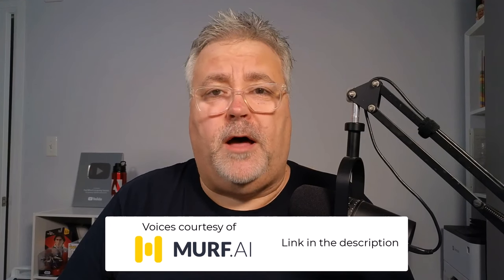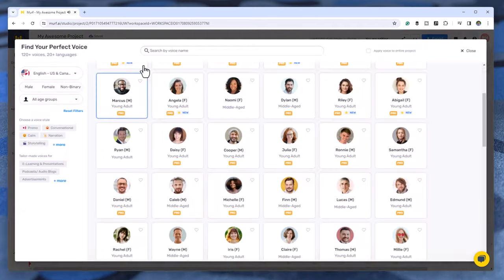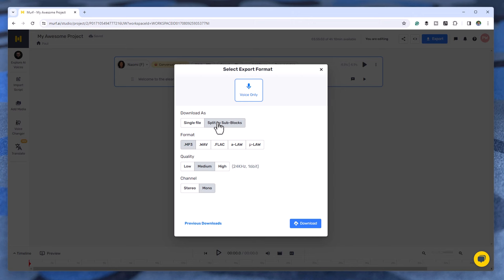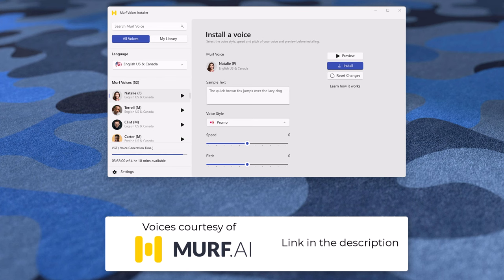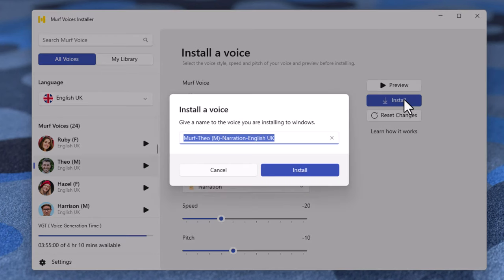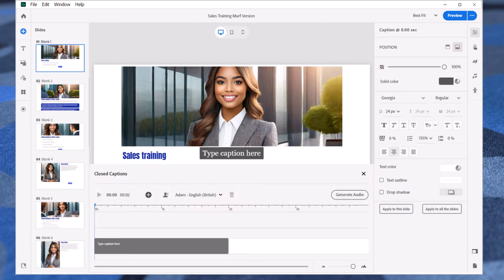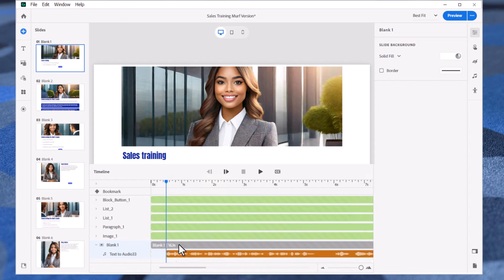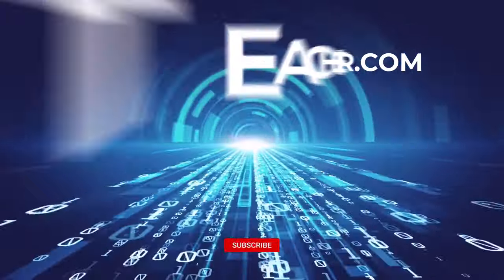Murf AI Voices in Adobe Captivate? YES, and It's EASY!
In this video, I examine the Murf AI Voices for use in the All-new Adobe Captivate and Captivate Classic.

00:00 Introduction
01:27 Murf license options
01:48 Murf web application
02:41 What I like best about Murf
03:24 Murf voices installer
04:56 Using Murf voices in Captivate
06:29 Preview your project with Murf voices